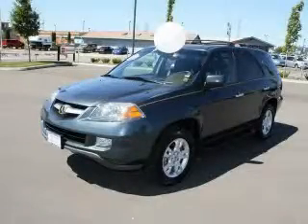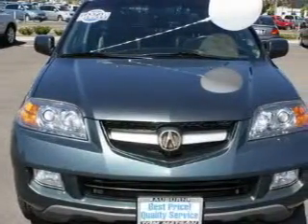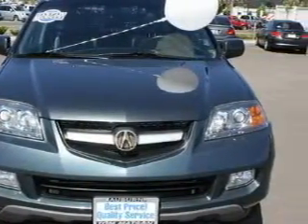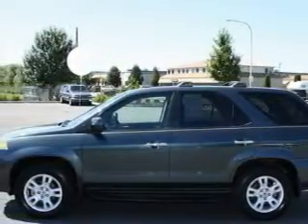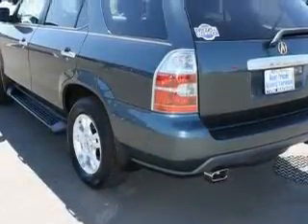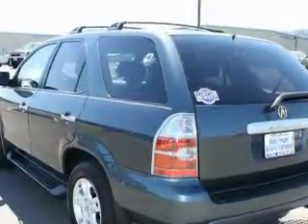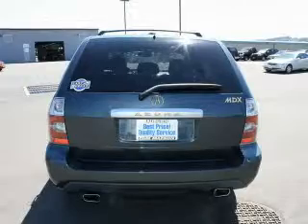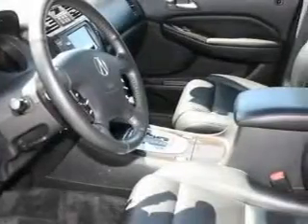Preowned 2006 Acura MDX Auburn WA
Year: 2006
 Make: Acura
 Model: MDX
 Engine: 3.5L V6
 Trans.: Automatic
 Exterior: Gray
 Miles: 78,048
 Interior: Black

 2925 Auburn Way N.

 2006 Acura MDX Auburn WA